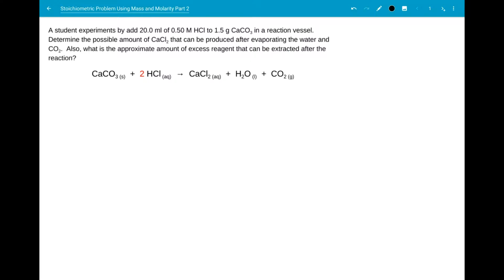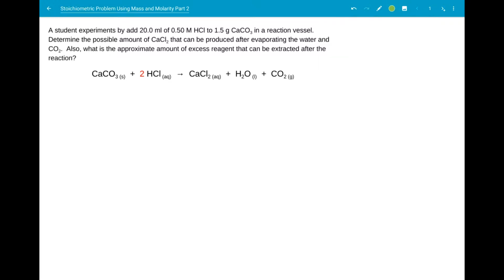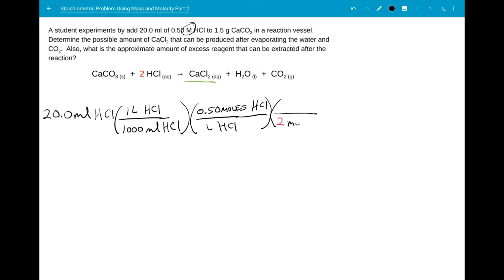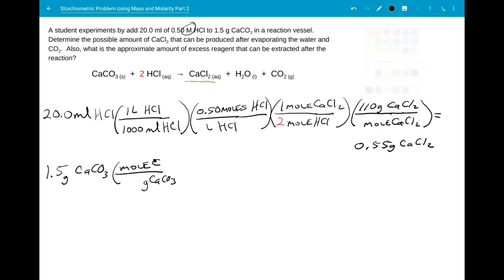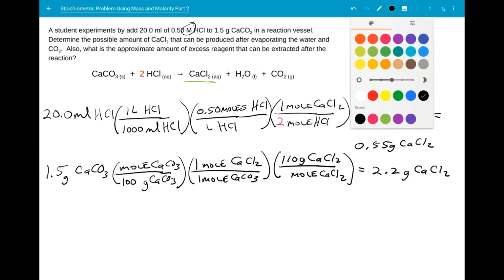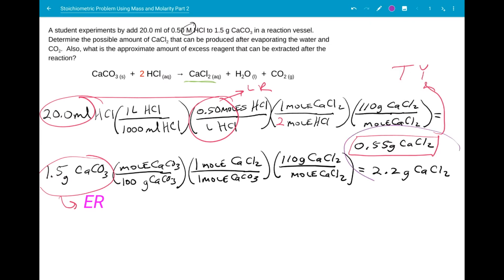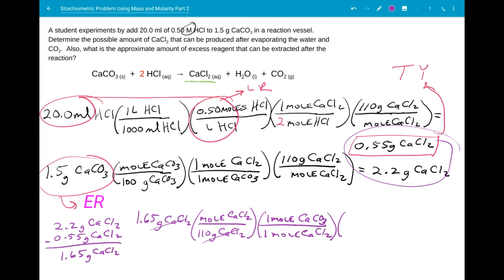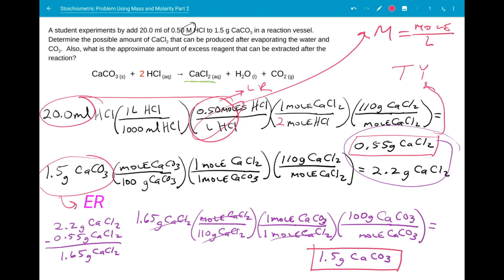Stoichiometry: Stoichiometric Problem with Molarity and Mass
This video I will teach you how to solve a stoichiometric problem that has reagent as a molar solution (Molarity) by using a two-step method. This two-step method will help you determine the theoretical yield, limiting reagent, and excess reagent. Also, you learn how to calculate the amount of excess reagent.